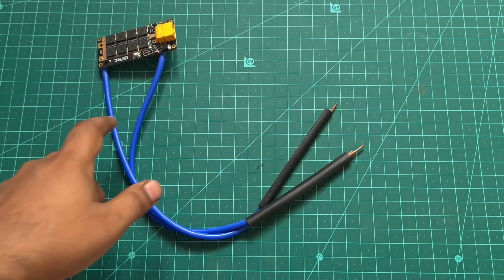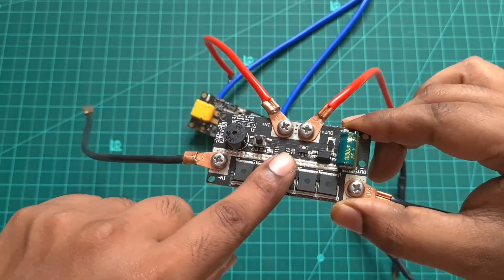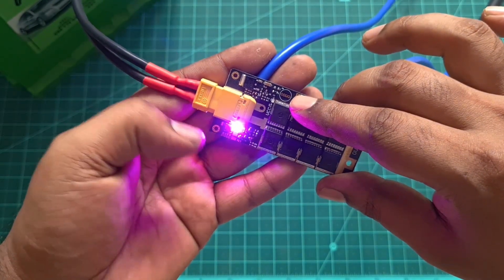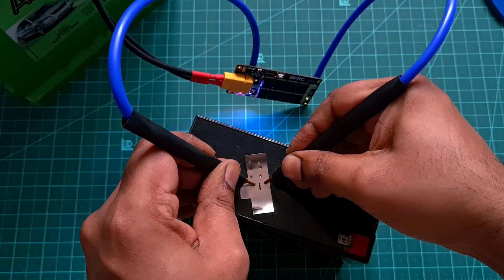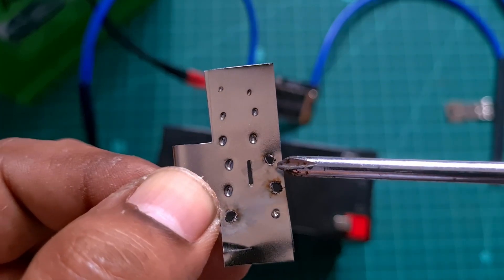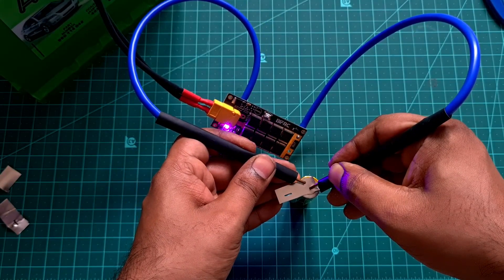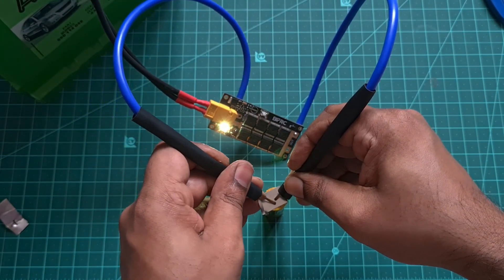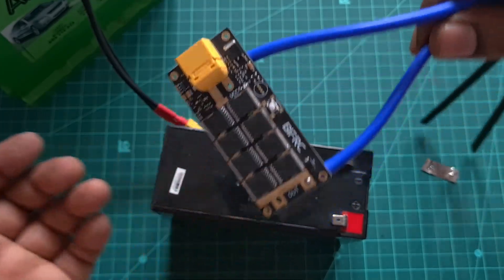BIFRC Spot Welder Cheap and Perfect- Overview- Review and Test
This another spot welder which i had bought from banggood. This arrived in 3 weeks and this is s good alternate for other types of spotwelder. Please make sure to use a good battery.